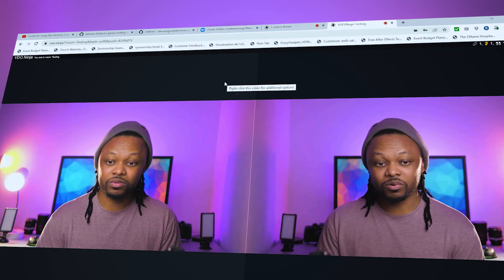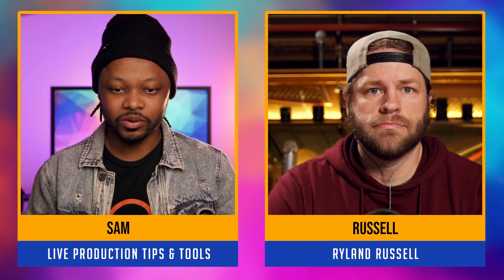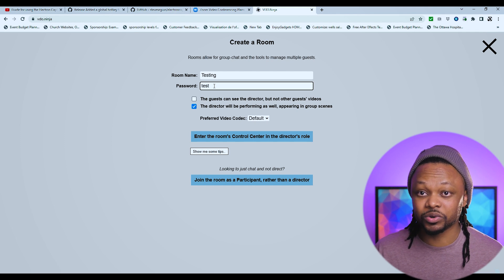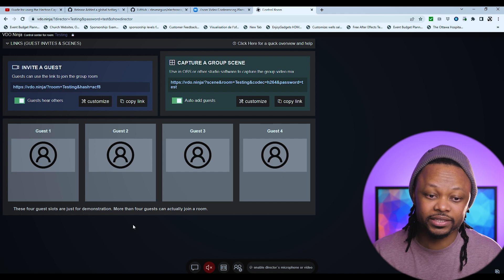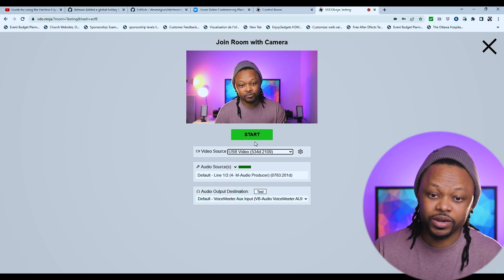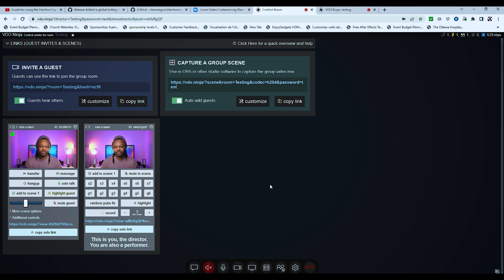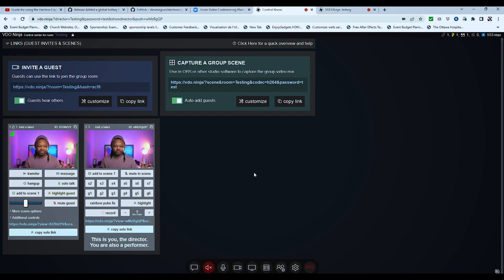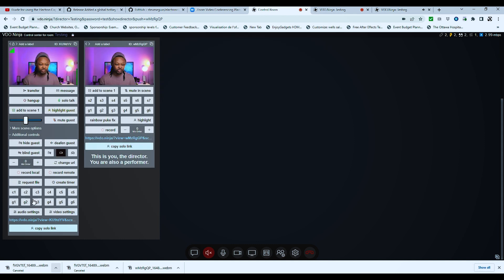Will This App Replace ZOOM ? FREE VIDEO CONFERENCE Calls With VDO Ninja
In this video I explain how to use VDO NINJA platform to make Conference calls like in Zoom and get Free unlimited video conference calls. VDO Ninja can be used also to bring guests into OBS.